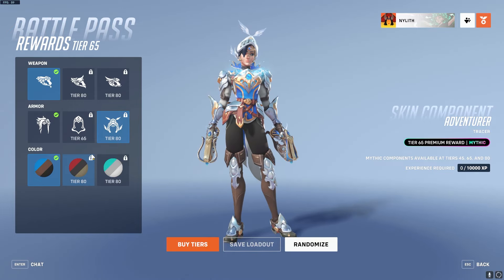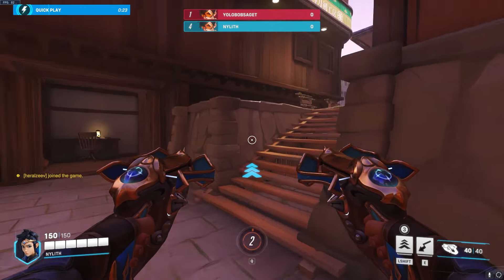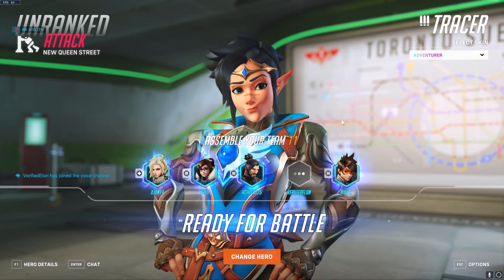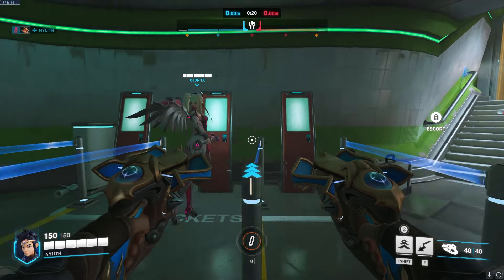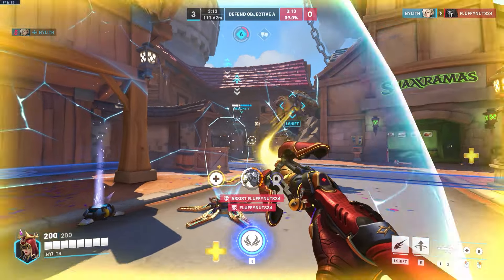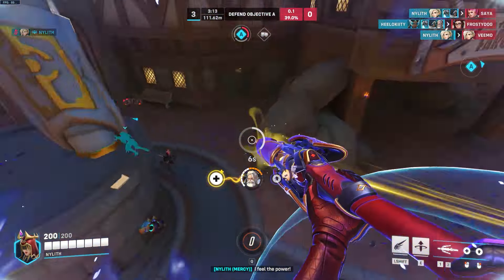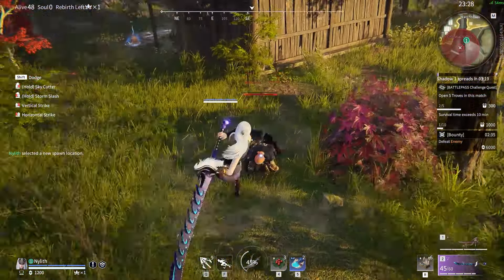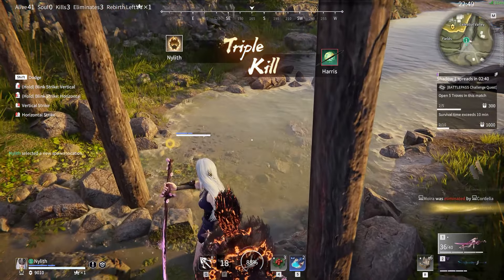The tracer mythic skin is worse then we thought in Overwatch 2